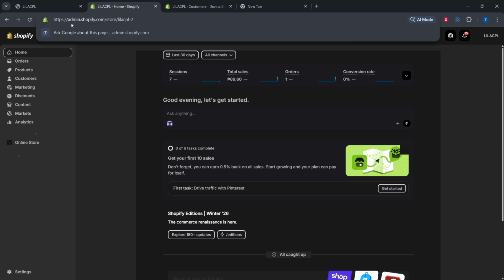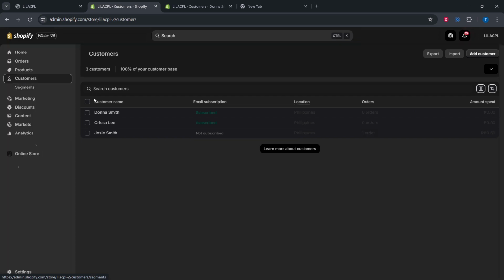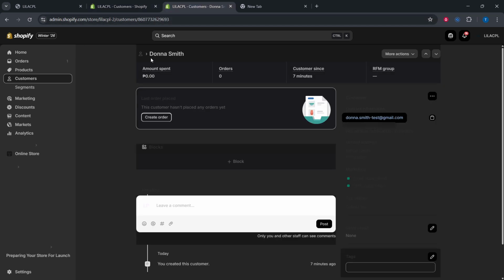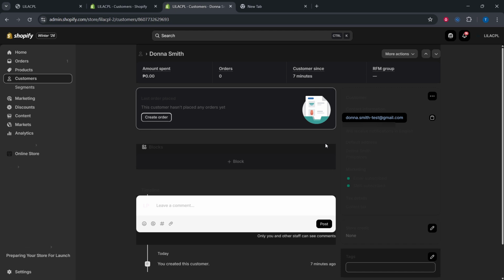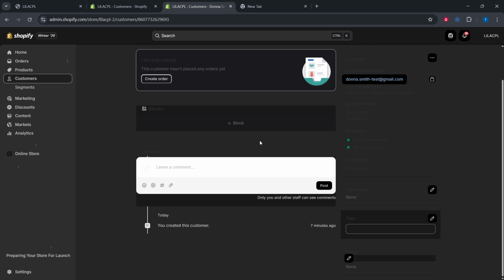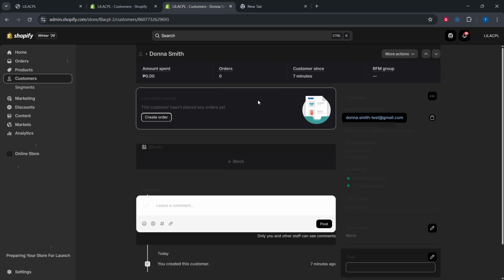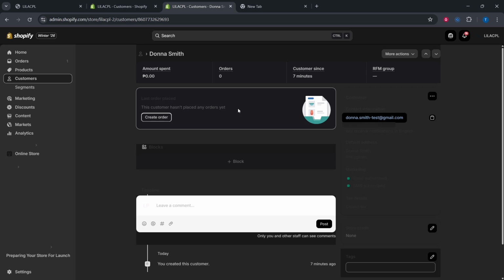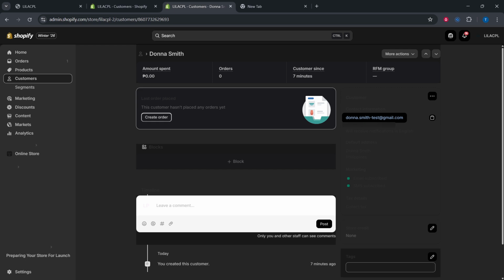How to View Customer Profiles in Shopify on Desktop [2026 Full Guide]